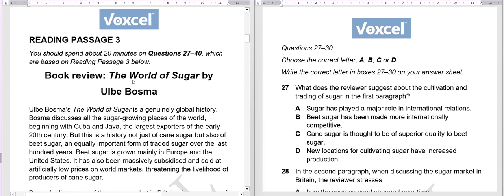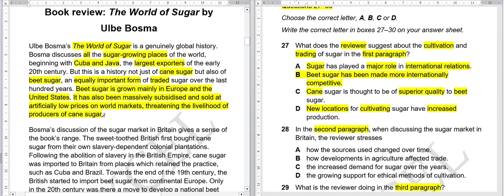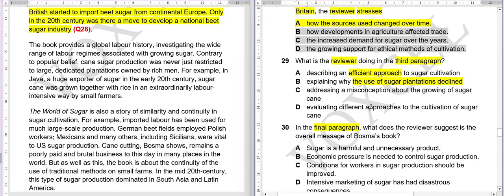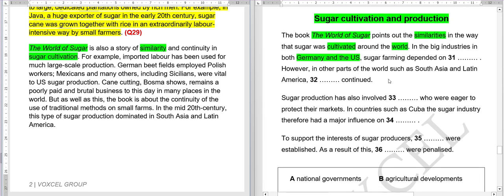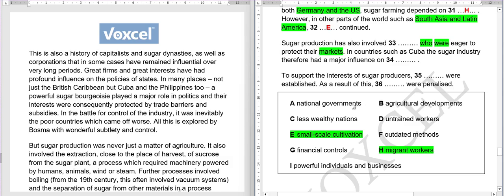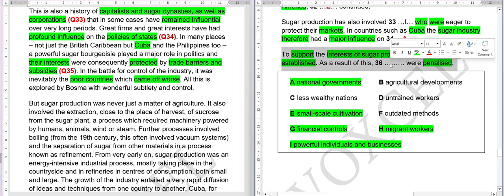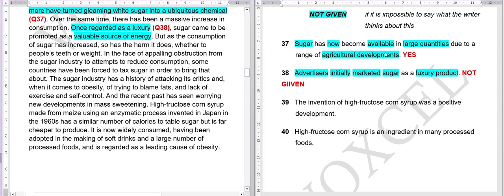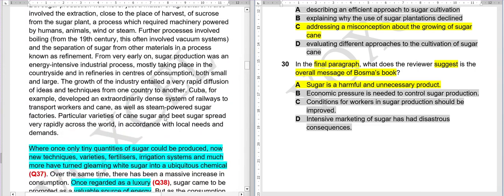Cambridge IELTS Academic Book 21 - Reading Test 1 - Passage 3 "Book review..." SOLVED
This video discusses the IELTS Reading Passage 3 of the Cambridge Book 21 Test 1 Academic (AC). This is the latest book released for the year 2026 by the University of Cambridge.

*Passage Title* - Book review: The World of Sugar by Ulbe Bosma / Sugar cultivation and production

*Types of Questions Covered in the Passage:*

Questions 27–30
Choose the correct letter, A, B, C or D.
Write the correct letter in boxes 27–30 on your answer sheet.

Questions 31–36
Complete the summary using the list of words, A–I, below.
Write the correct letter, A–I, in boxes 31–36 on your answer sheet.

Questions 37–40
Do the following statements agree with the views of the writer in Reading Passage 3?
In boxes 37–40 on your answer sheet, write
YES    if the statement agrees with the views of the writer
NO    if the statement contradicts the views of the writer
NOT GIVEN  if it is impossible to say what the writer thinks about this

Each and every question is discussed thoroughly for your better understanding. Answers are properly marked to help you out.

*Mr. Piyush, owner of Voxcel Group, is the teacher in the video.*